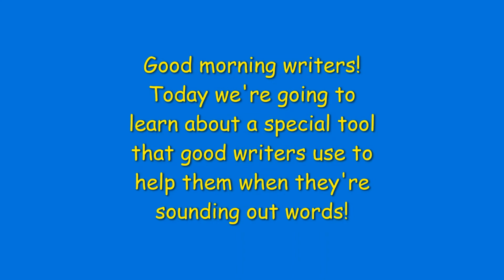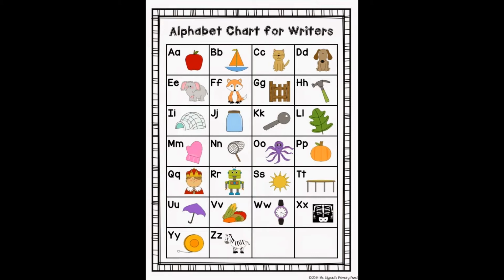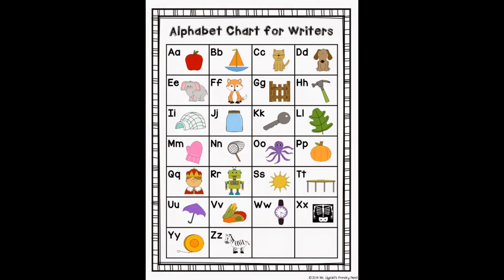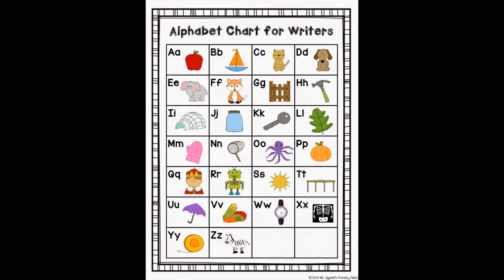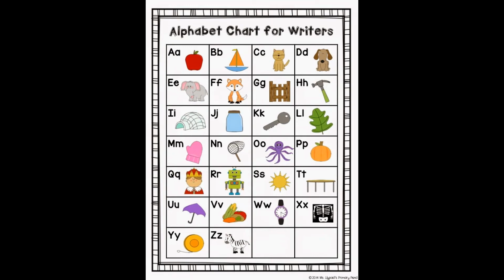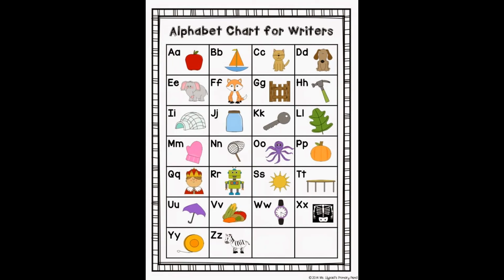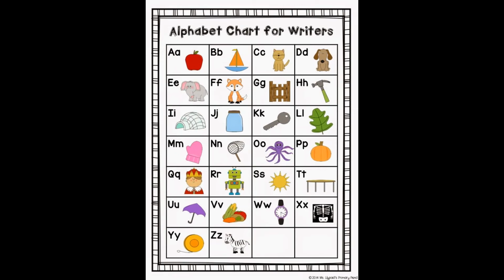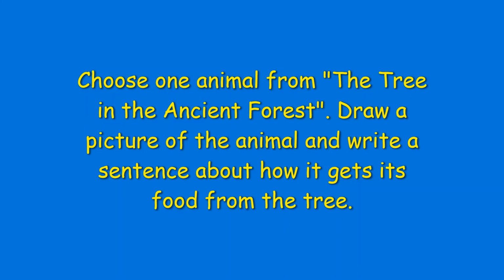4.3 Writing Lesson: "The Tree in the Ancient Forest"